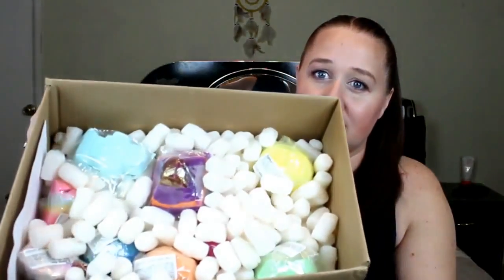Lush Haul (3-11-16)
Baby Squishy Wishlist

Needles CA, 92363